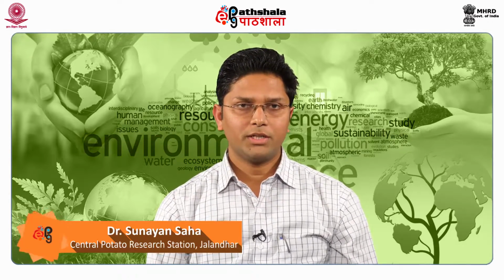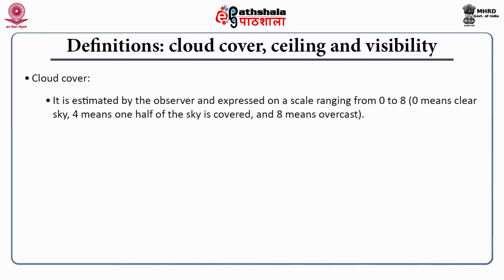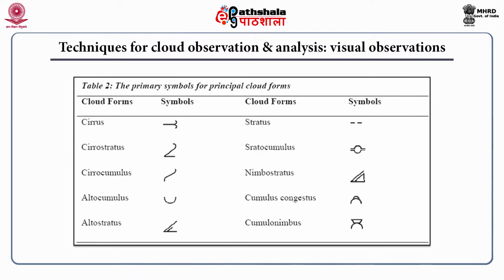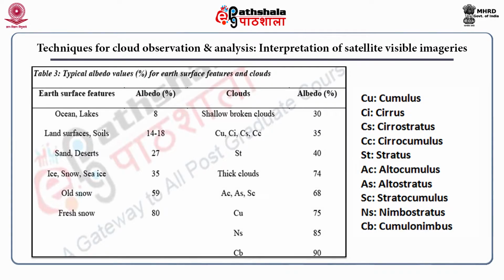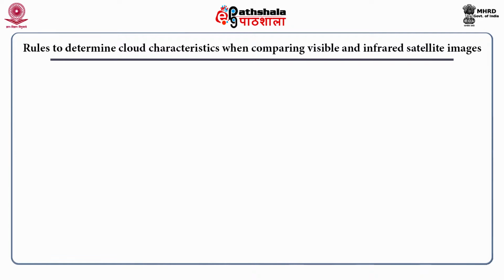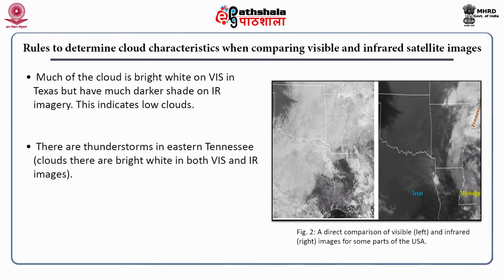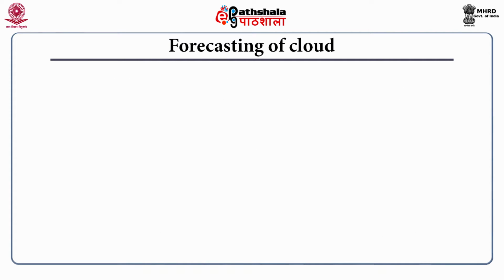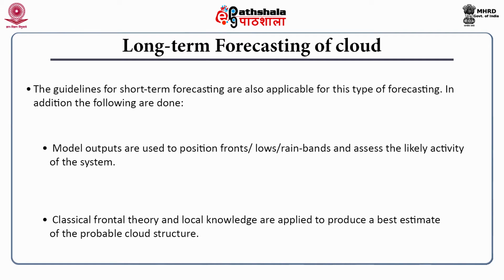Cloud Analysis and Forecasting